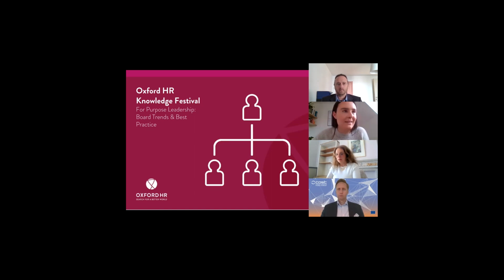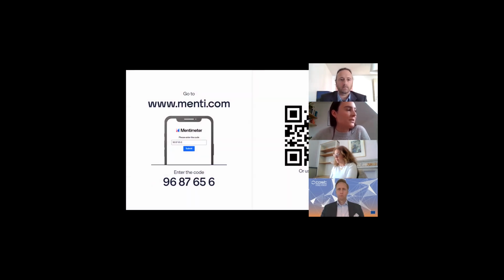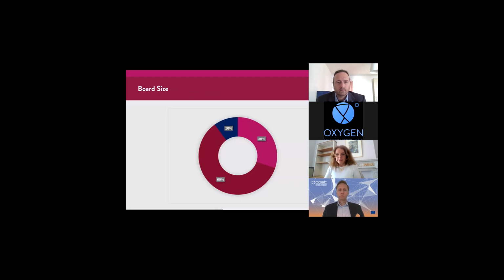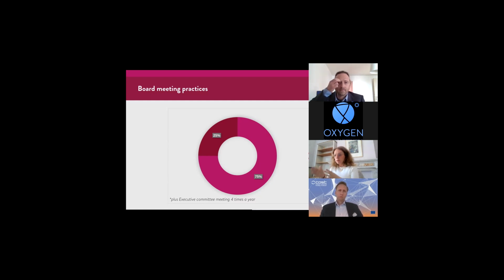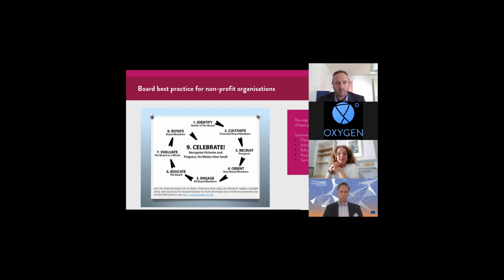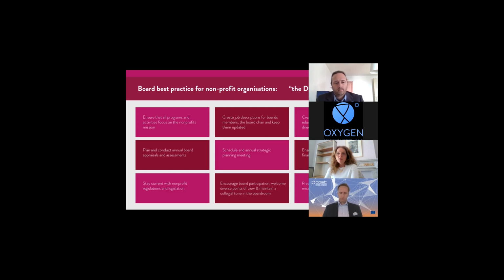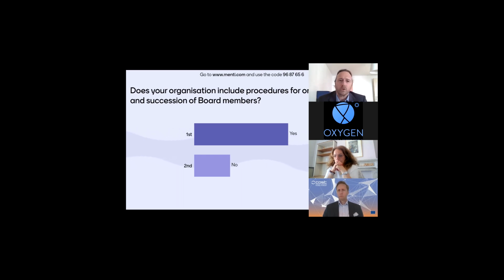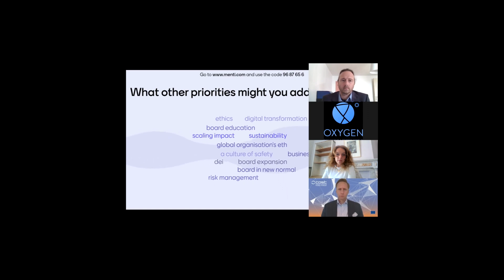Oxford HR Knowledge Festival | For-Purpose Leadership: Board Trends & Best Practice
Our Associate Director, Public Affairs Europe, Dr. Rachel Barlow, discusses new findings and our latest research on board best practice, composition and trends with guest speakers.